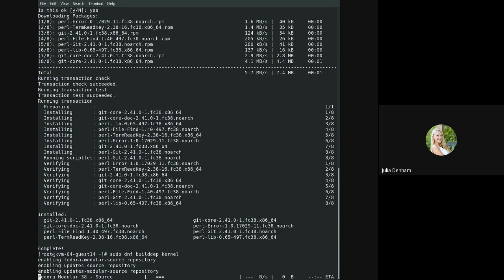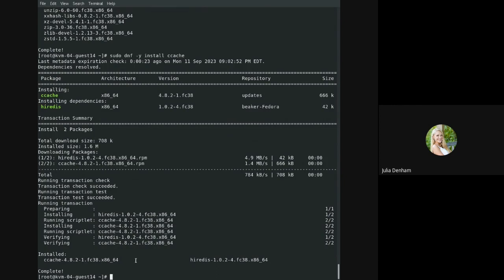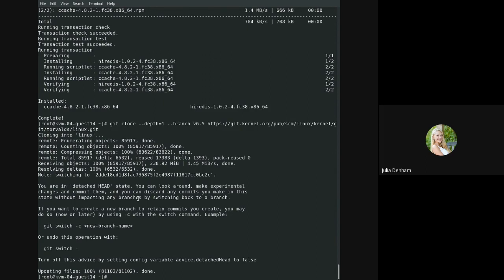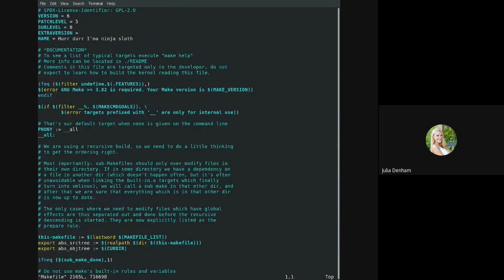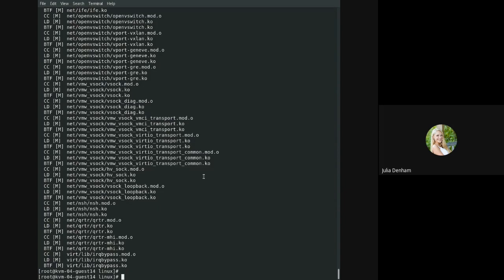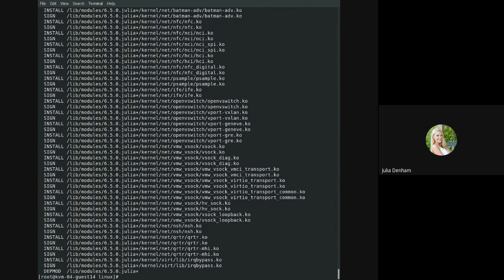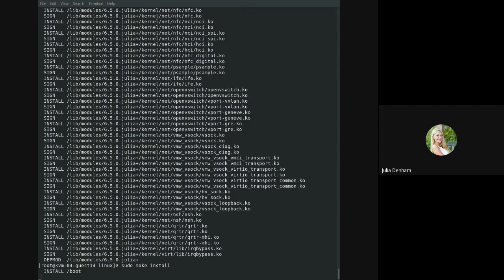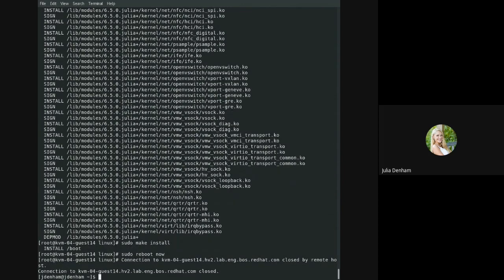KDLP Fall 2023 E0 Demo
Build, install, and boot the latest Linux kernel fresh off Linus Torvalds’ tree.